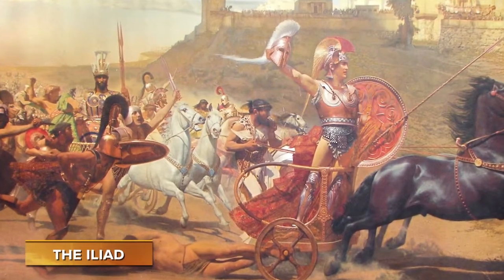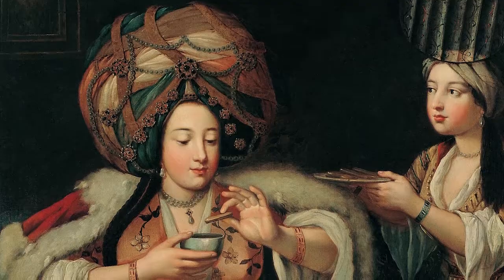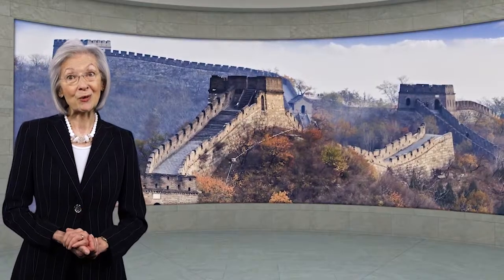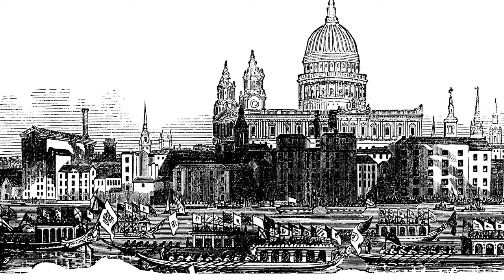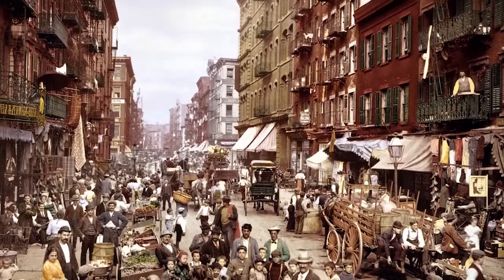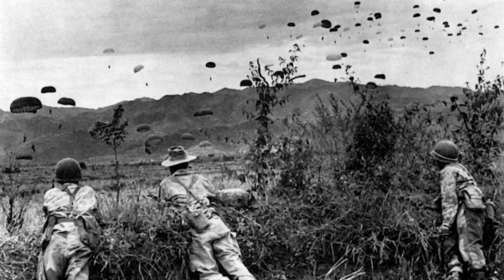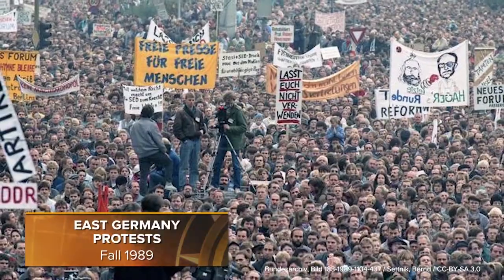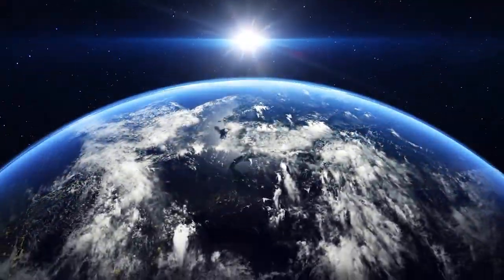AP World History | UC Scout Trailer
Study the various social, religious, political, and economic systems that emerged from the thirteenth century to the present. Students make connections across historical developments in different times and places by exploring six themes woven throughout the course: (1) humans and the environment; (2) cultural developments and interactions; (3) governance; (4) economic systems; (5) social interactions and organization; and (6) technology and innovation. Students develop and use skills and practices including analyzing primary and secondary sources; developing historical arguments; and utilizing reasoning about comparison, causation, continuity, and change over time. This course prepares students for the AP® World History: Modern exam.